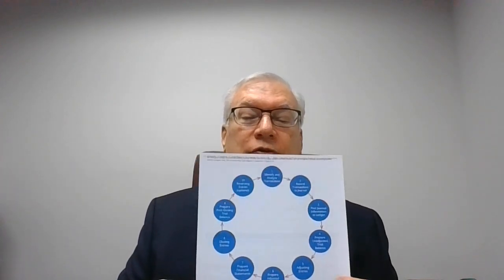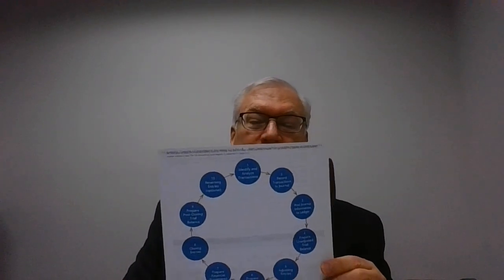Financial Accounting 6 3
This is the third and final lecture for Unit 6 in Principles of Financial Accounting, Newberry College, ACC 210 O, Spring 2022.